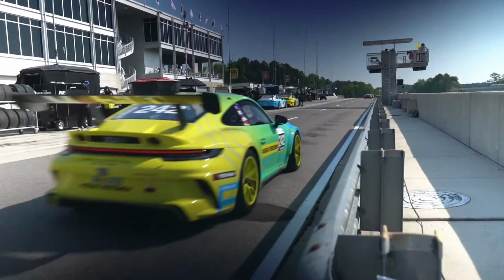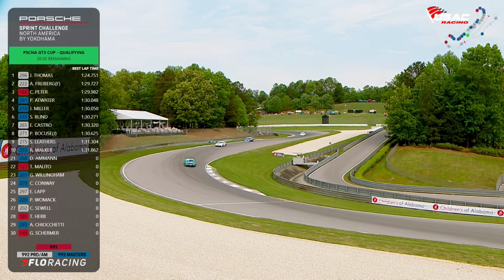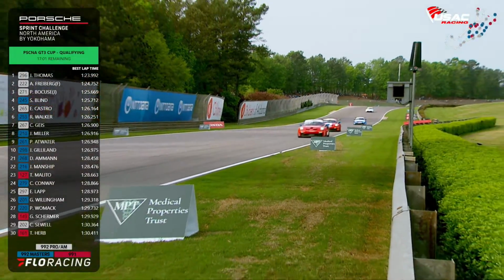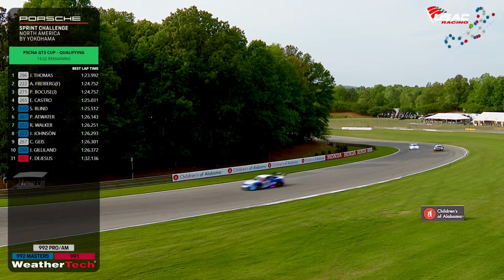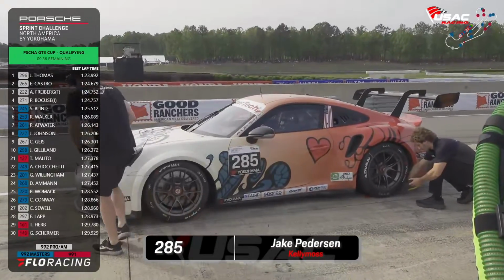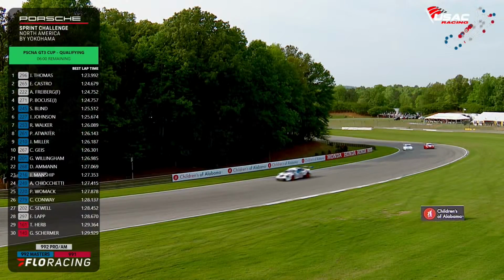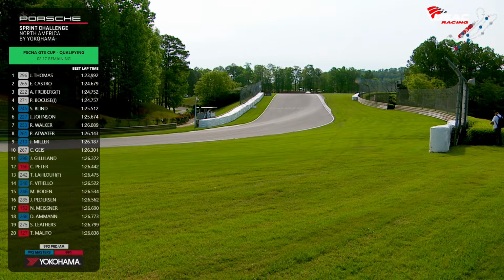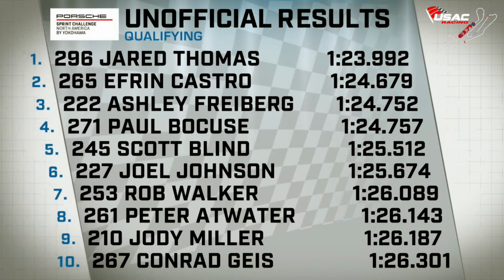Barber Motorsports Park- Porsche Sprint Challenge North America GT3 Cup Qualifying